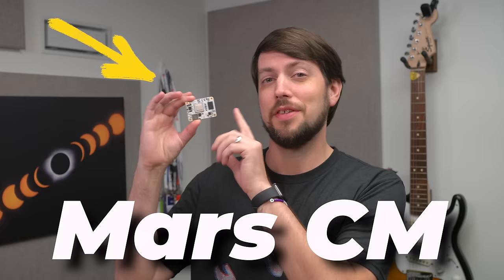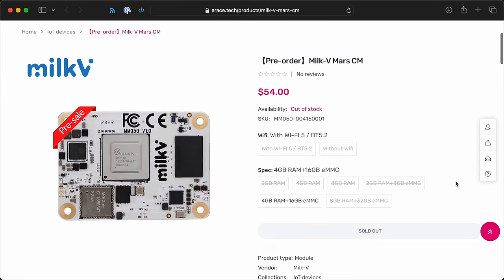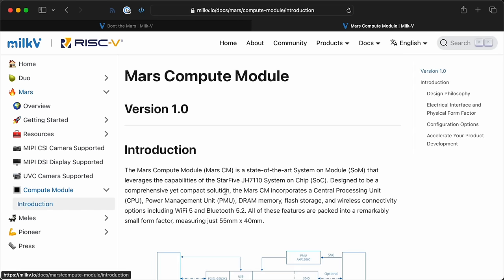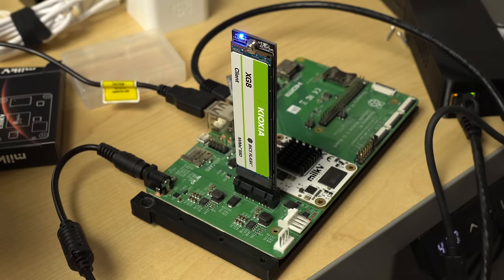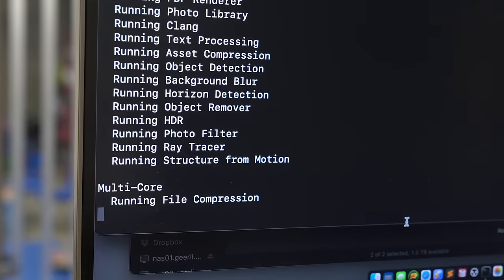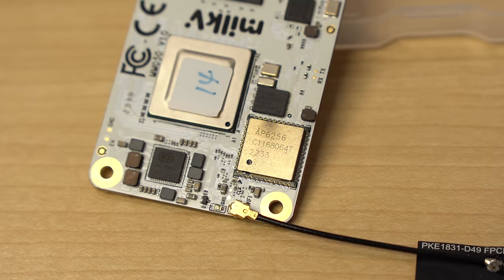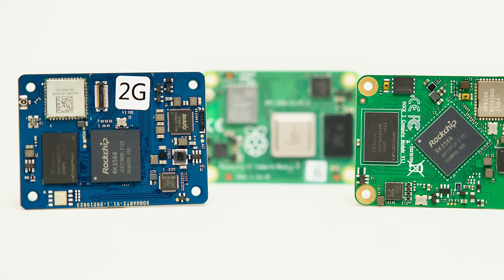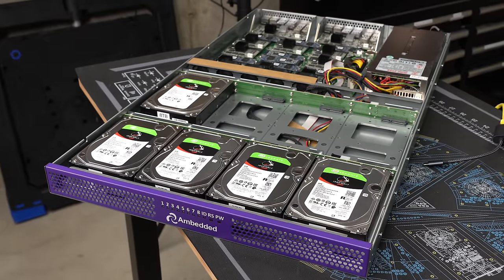RISC-V isn't killing Arm (yet)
The Mars CM is neat. But is it an adequate replacement for the Raspberry Pi CM4?

Contents:

00:00 - Mars CM
01:15 - Hardware overview
01:53 - Booting it up (it took effort)
03:29 - Exploring PCIe on JH7110
04:11 - Benchmark attempt, take 1
05:02 - Benchmarking (for real this time)
06:35 - RISC-V is very cool
07:59 - Raspberry Pi replacement?